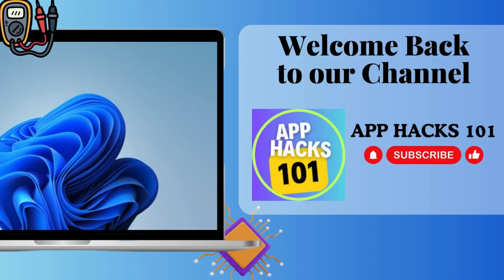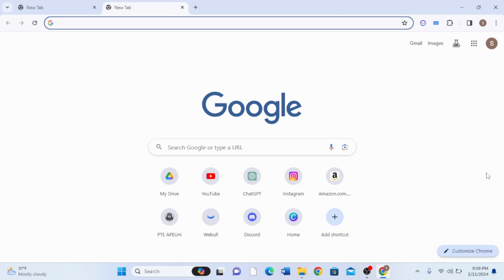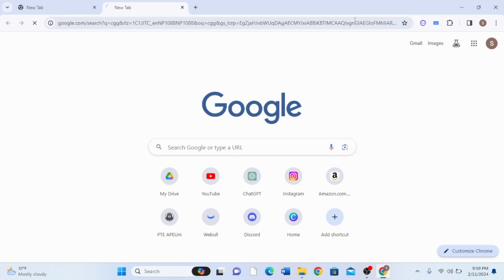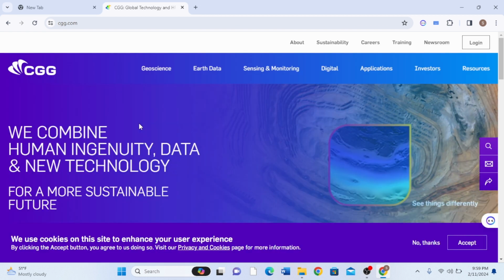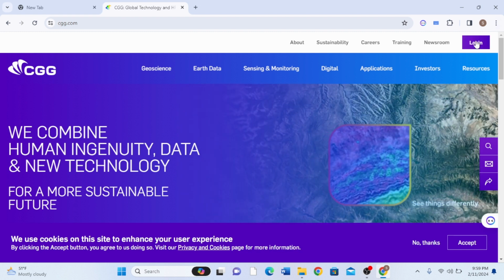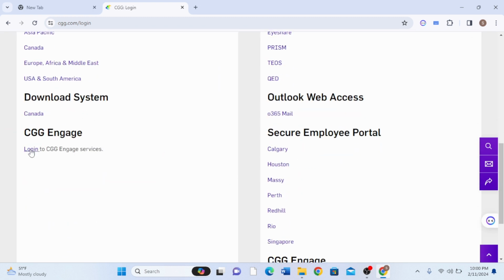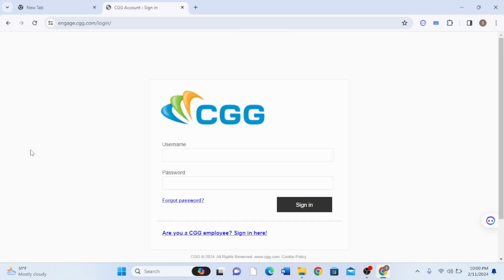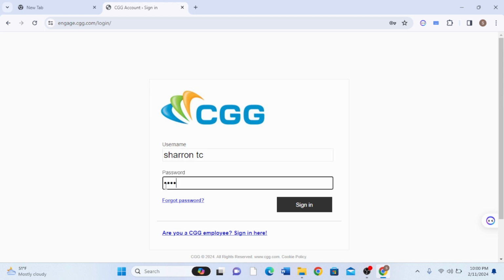How to Login to CGG Account?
Learn How to Login to CGG Account with quick and easy steps.

In this tutorial of App Hacks 101 we will be learning to Login to CGG Account in step-by-step process. So, make sure to stay with us till the end of the video.